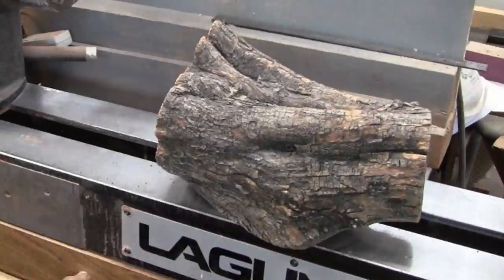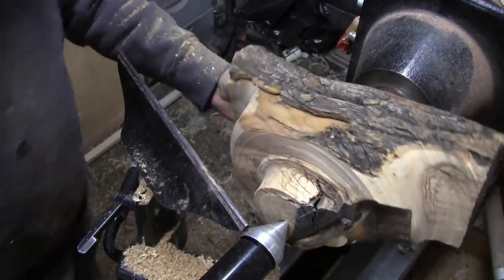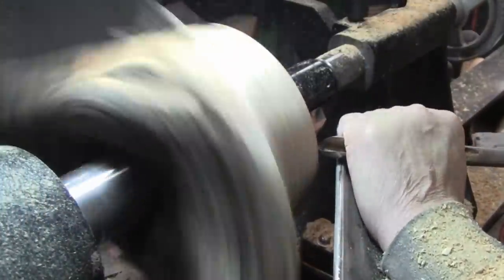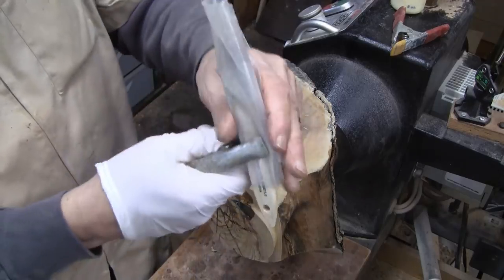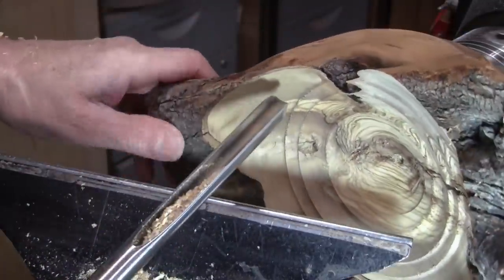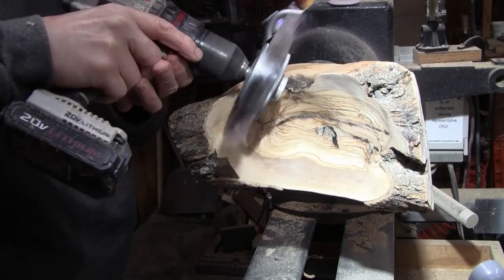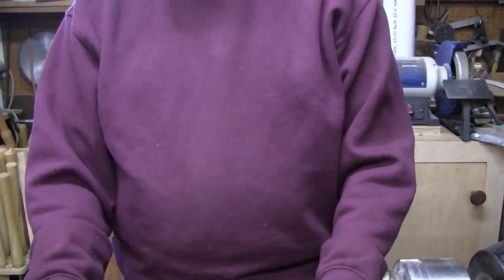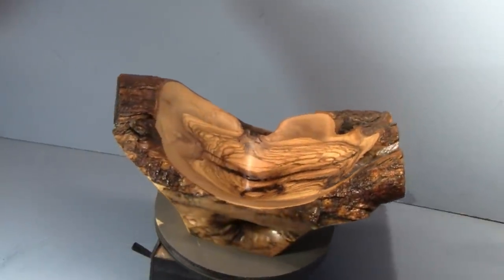Wood Turning A Foot And A Face Olive Wood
A very odd piece of Olive Wood given to me my Phil from Shady Acres Woodshop. Although it was a  difficult turning it has wonderful grain and I found 2 very cool images in it after turning. They will show up so be sure to watch the pictures at the end.

Finishes used:
Zinsser Seal Coat and Zinsser Shellac
Acks Polish/Restoring Paste

Look up other turnings I have done:
Abrasive Paste Polishing Paste Wipe on Poly
Black Locust Hollow Form
Multi Axis Square Bowl
Siberian Elm Hollow Form
Dodecahedron Soccer Ball Sphere
Olive Wood Turnings
Illusions
Segmented Vase
Segemented Bowl with a Twist based on Tom Lohman's High Seas Bowl